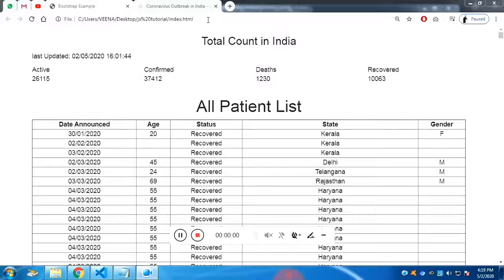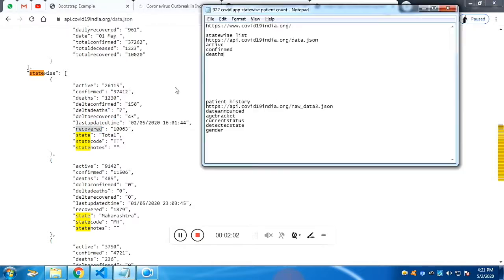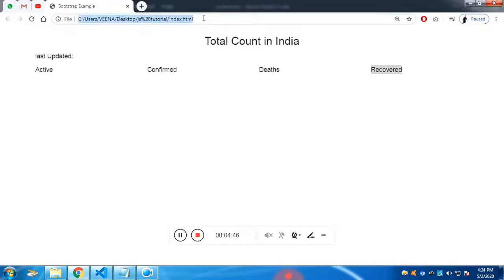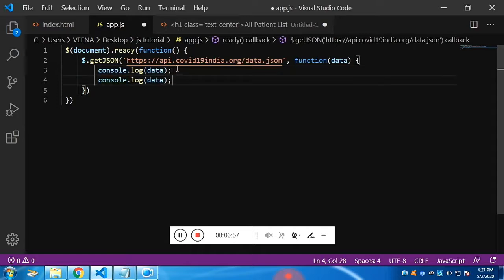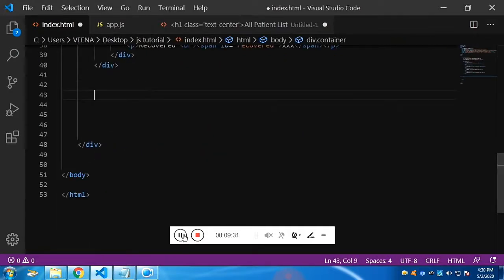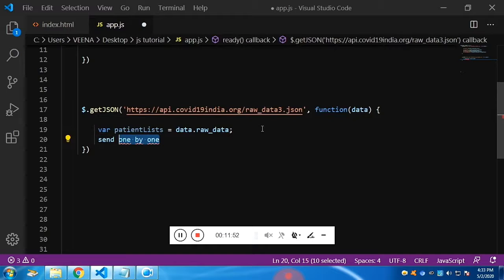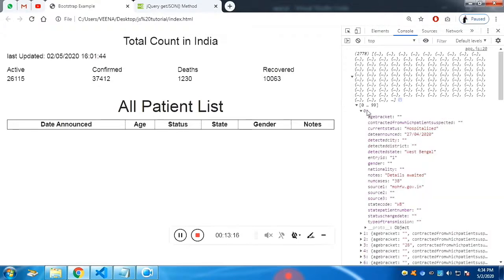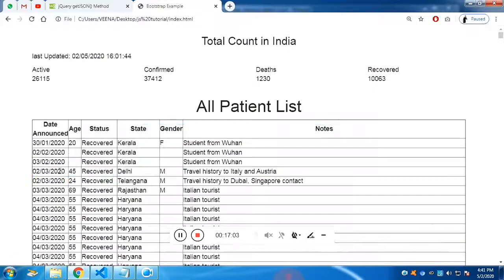5th JavaScript Project - Corona API Patient list Tutorial with Source Code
Corona API Patient list JavaScript Project Source Code